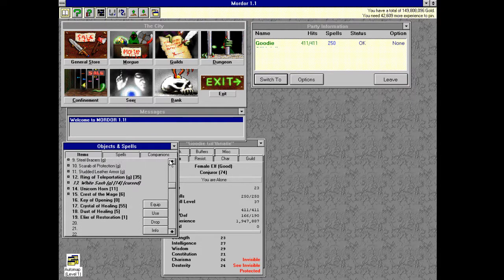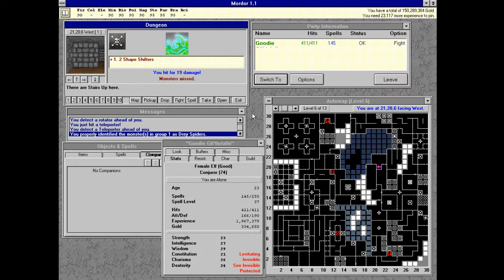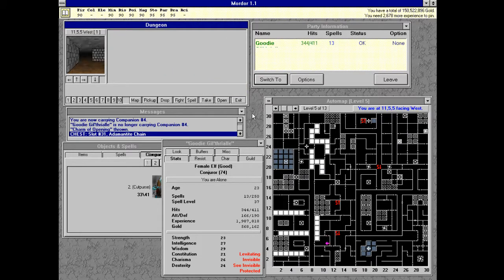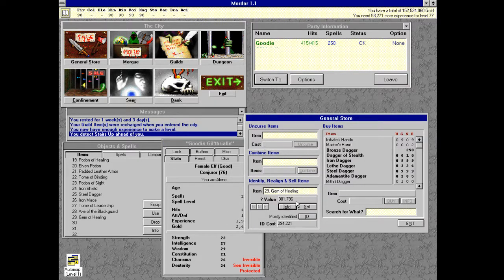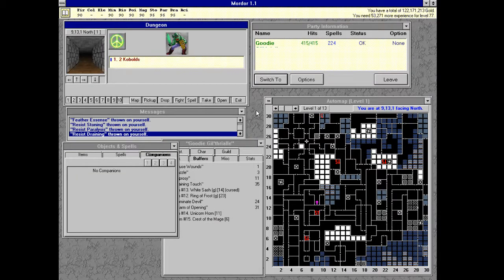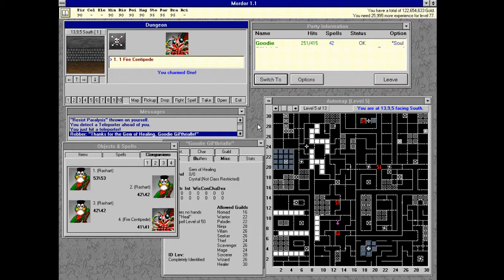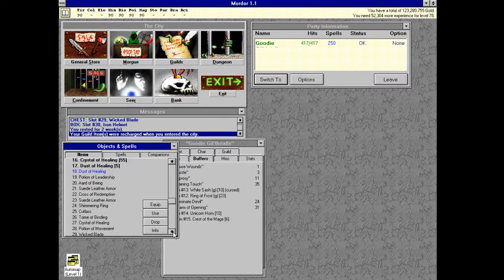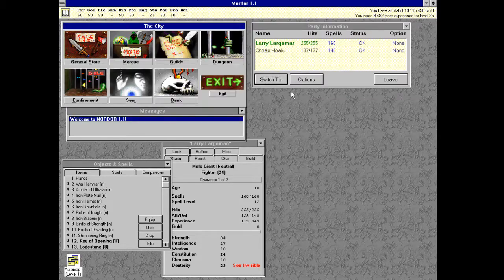Mordor: Depths of Dejenol - Holy Crusade! #27. Ring Ring!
Wherein we return to the depths after several weeks away, and mayhap discover some wonderful treasures?

Sorry for the loud lip-smacking in the audio, I thought my mic balance was better but my Mordor settings may have been changed without me remembering.

Or you can still buy the game direct from the source!